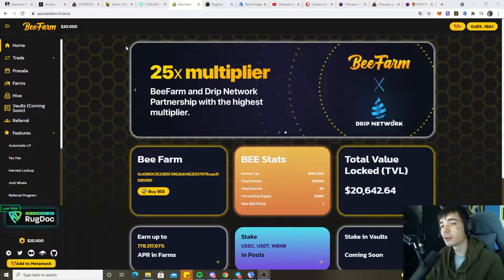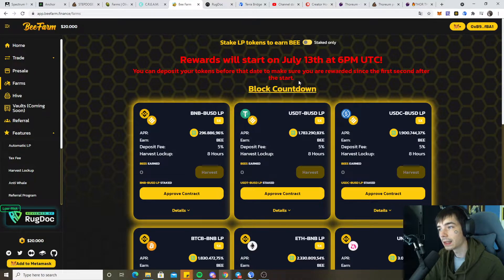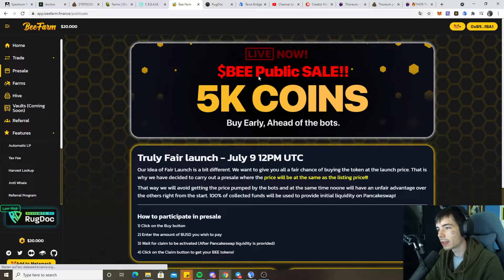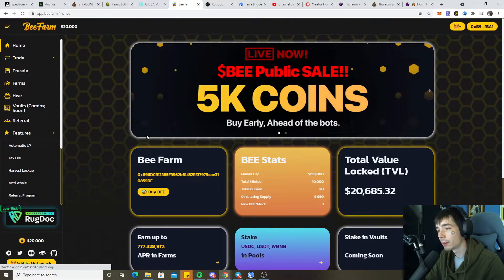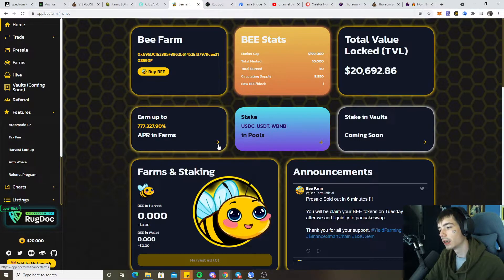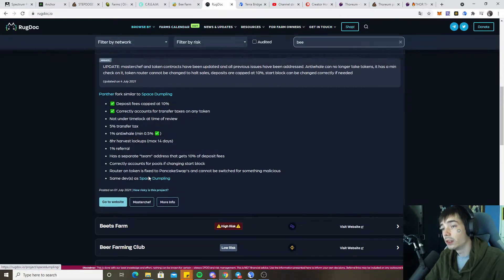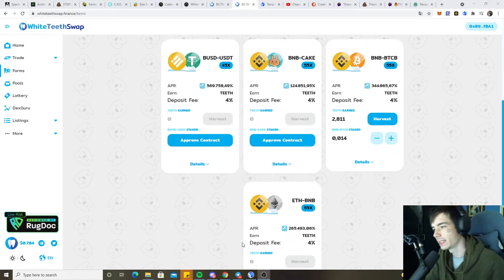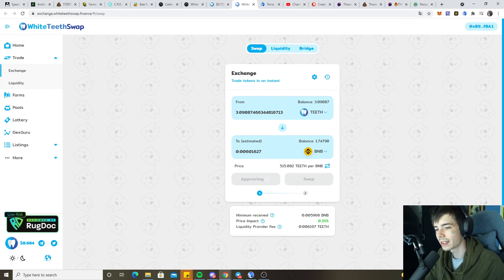How to Find Good Yield Farms! Yield Farm Tutorial!